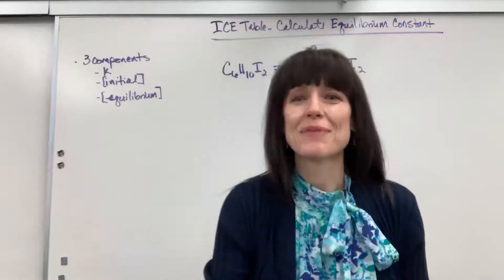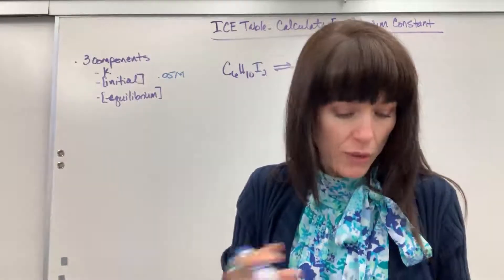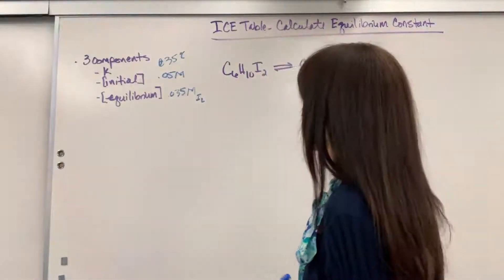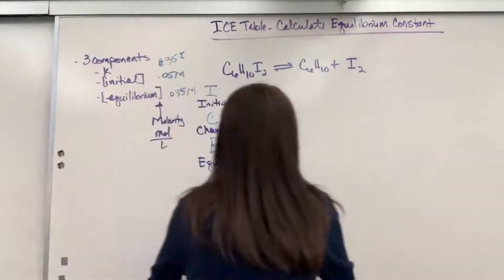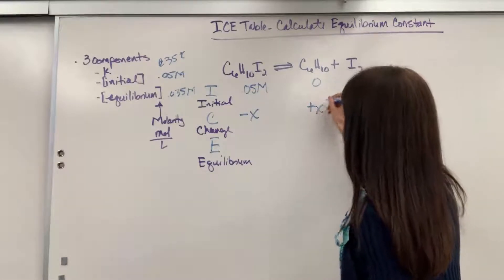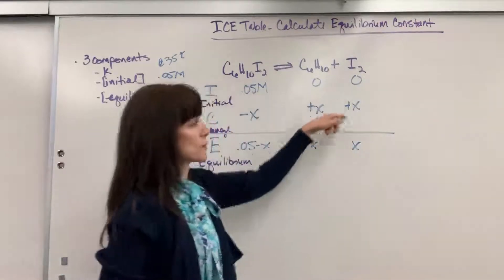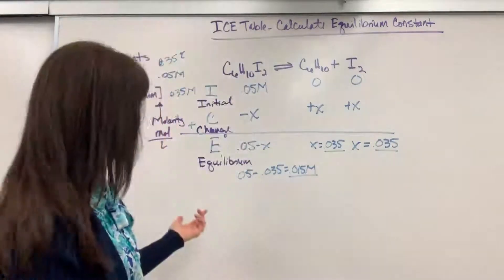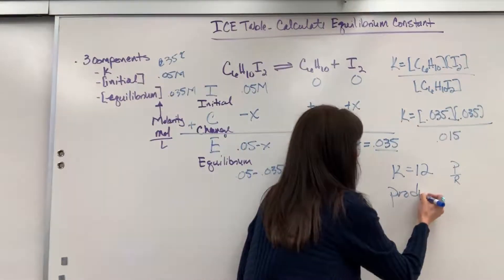ICE Table Calculating Equilibrium Constant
Using an ICE table calculate the equilibrium constant when given initial and equilibruim (final) concentrations.  There is a calculator error.  The K value is 0.082 at the end of the video.  I apologize for the error!